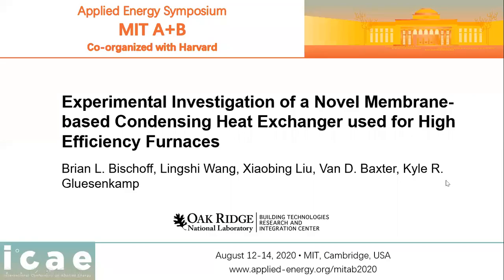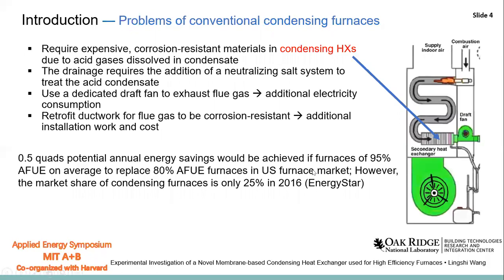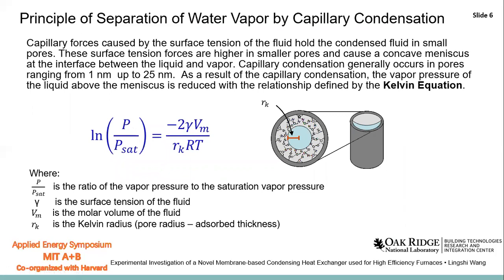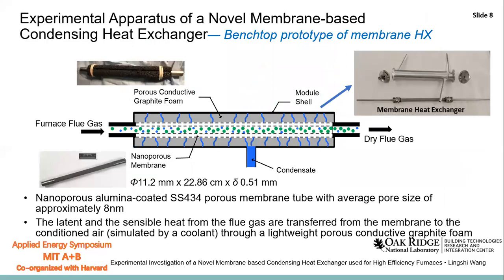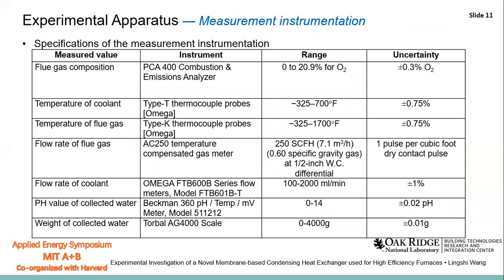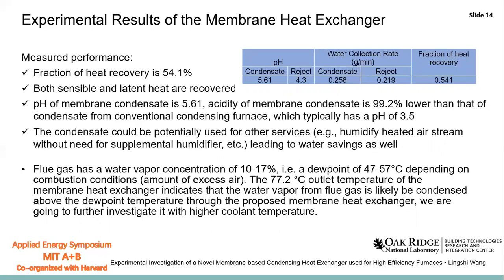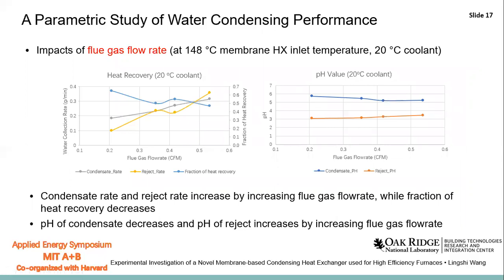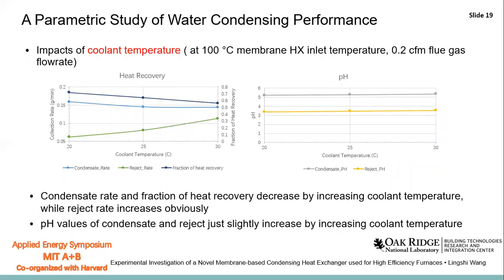MITAB20-315-Experimental Investigation of a Novel Membrane based Condensing Heat Exchanger used for